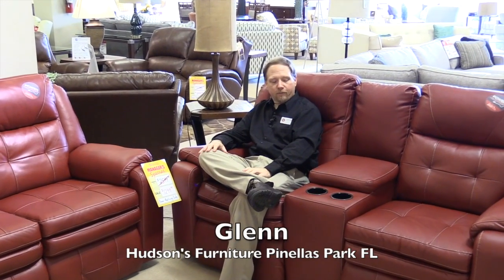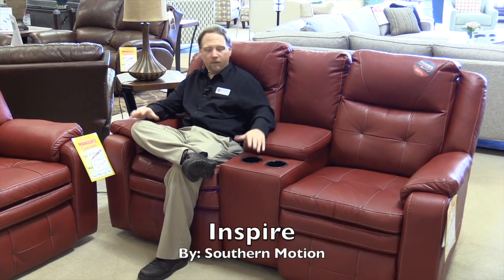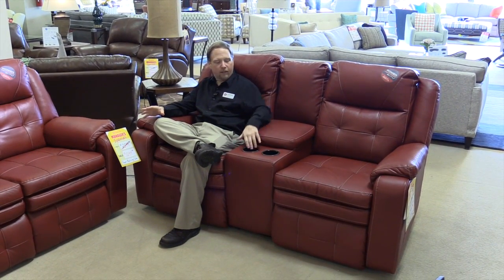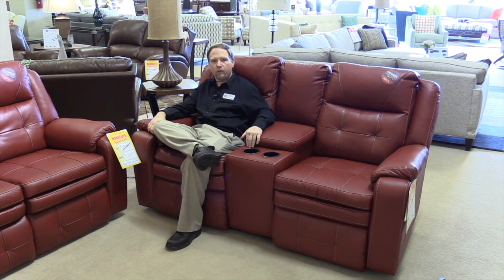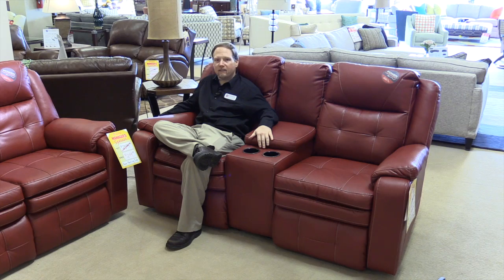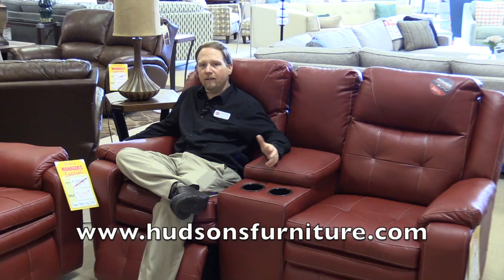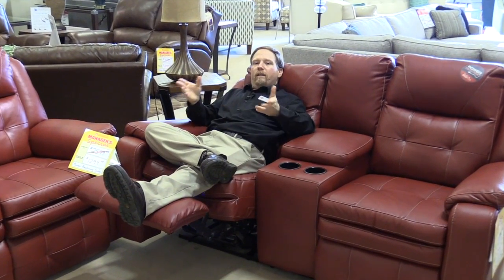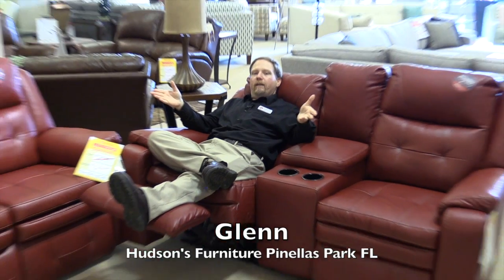Power Recliner Loveseat Couch Leather Pick your Color Pinellas Park FL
Whether your shopping for furniture or mattresses, Hudson’s has the best value on high quality furniture that you can trust. Transform your dining room with a brand new dining set; recreate your bedroom with an updated style; turn your living room into the stylish room you always dreamed it could be with help from Hudson’s. Shop in store or online for a unique and helpful shopping experience. Stop by our store located conveniently by you in Pinellas Park for a great selection of furniture.

Click here to find directions and store hours to our stores

and let our helpful sales staff direct you to our nearest Florida Furniture Store.

At Hudson's Furniture you'll find all the latest styles and trends, as well as the timeless classics. We have a great selection of sofas, reclining sofas, leather sofas, loveseats, chairs, recliners, ottomans, recliners, chaises, sectionals, and more. Looking to create a custom piece of upholstery? No problem, work with our staff to create the custom sofa or chair of your dreams. Come see why Hudson's Furniture is the best place to shop living room furniture in the Pinellas Park, Gulfport, Bay Pines, Lealman and Tyrone area.

Sofas
Love Seats
Leather
Recliners
Reclining Sofas
Chairs
Sectionals
Ottomans
Chair & Ottoman Sets
Massage Chairs
Sofa Beds
Occasional Tables
Entertainment Centers
Theater Seating
Benches
Chaise Lounges
Leather Sofas
Bookcases
Curios
Fireplaces
Rugs
Lamps

Living Room Furniture in Pinellas Park, Florida.

Hudson's Furniture offers a huge selection of sofas, sectionals, reclining sofa, sleeper sofa, hide a bed sofas, leather sofas, loveseats, chairs, leather chairs, recliners, leather recliners, chaises, chair and a half, snugglers and more all at great prices. Hudson's Furniture is the best place to shop for living room furniture in the Pinellas Park, Seminole, St. Petersurg area. Hudson's Furniture is conveniently located for living room furniture shoppers in Pinellas Park, Florida.

Dining Room Furniture Tampa, St Petersburg, Pinellas Park, Seminole, Largo, St. Pete Beach area.

Hudson Furniture Dining Room Furniture
Table and Chair Sets
Tables
Chairs
Bar Stools
Pub or Gathering Height Tables
Casual Dining Room Settings
Formal Dining Room Settings
Kitchen Islands
China Cabinets and Buffets
Sideboards & Servers
Bars
Bakers Racks

Bedroom Furniture Tampa, St Petersburg, Pinellas Park, Seminole, FL.

Hudson Furniture Store Locations in Florida
Altamonte Springs, FL
Brandon, FL
Clearwater, FL
Orlando, FL
Altamonte Springs, FL
Ormond Beach, FL
Altamonte Springs, FL
Lakeland, FL
Melbourne, FL
Tampa, FL
Ocala, FL
Ocoee, FL
Orlando, FL
Ormond Beach, FL
Pinellas Park, FL
Sanford, FL
Sarasota, FL
Bradenton, FL